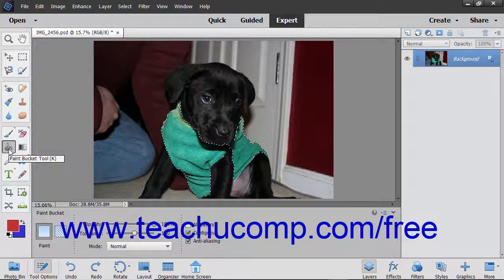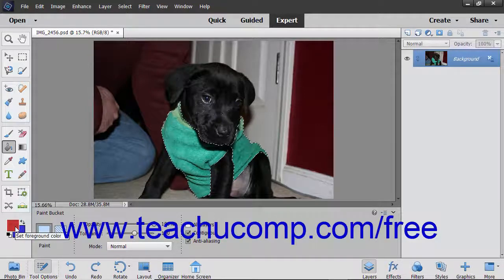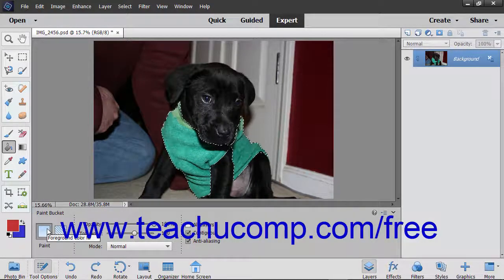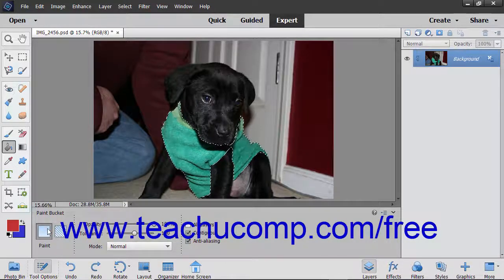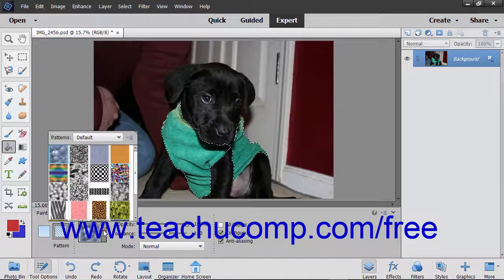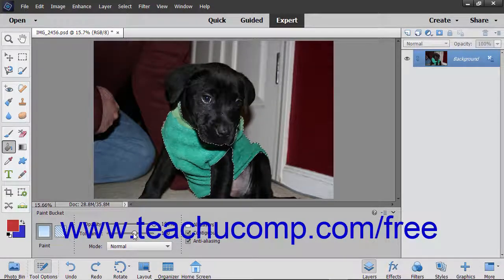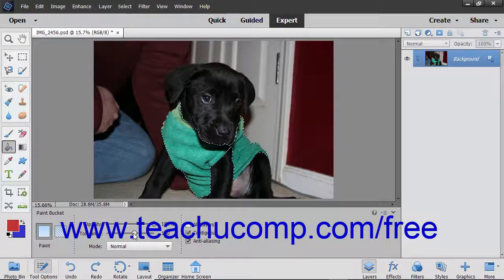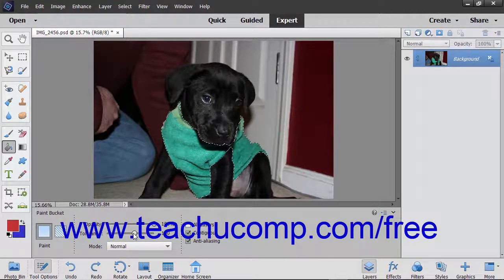Photoshop Elements 2019 Tutorial Using the Paint Bucket Tool Adobe Training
Learn how to use the paint bucket tool in Adobe Photoshop Elements A clip from Mastering Photoshop Elements Made Easy v. 2019. - the most comprehensive Photoshop Elements tutorial available. Visit us today!